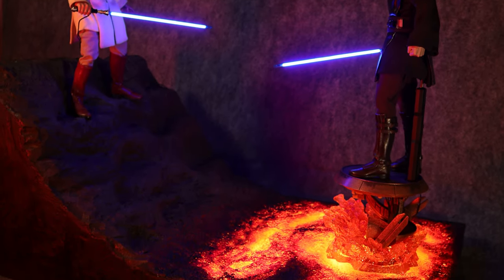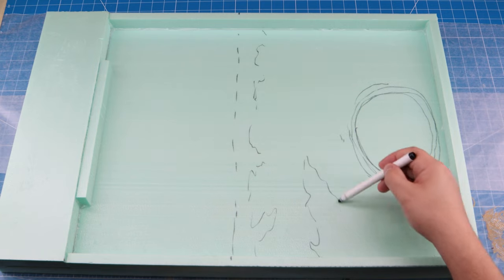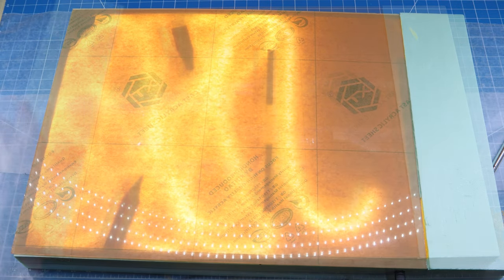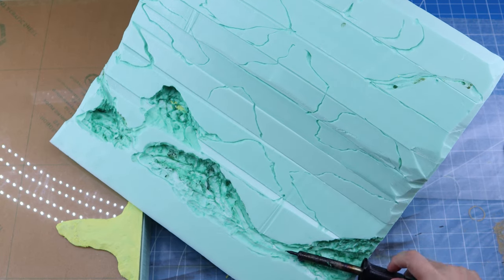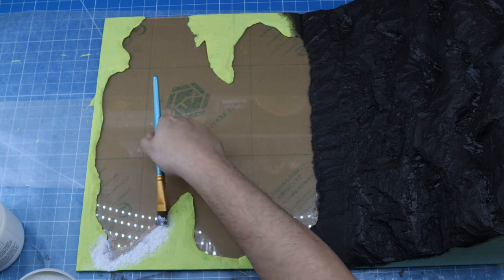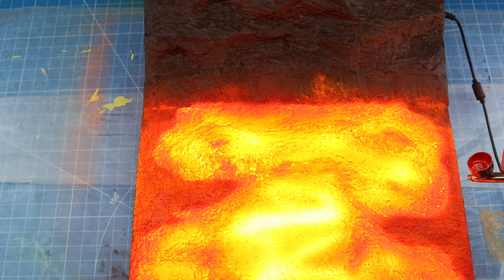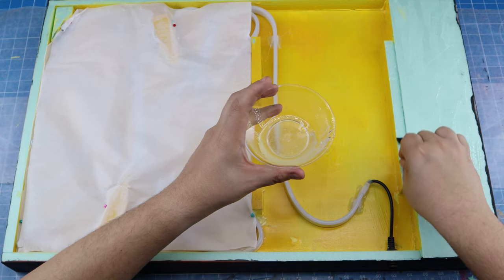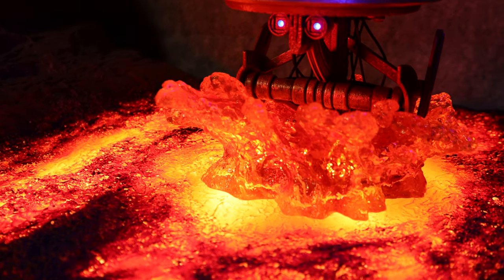Making a LAVA DIORAMA - HOT TOYS - STAR WARS Mustafar RotS Scene | CRAFTED Episode 18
LAVA!!! In this episode I recreate the final battle scene from Revenge of the Sith in diorama form! Want to know how I made this lighted Lava Display? Grab your tools and let's get CRAFTED!

Check out my Instagram and Facebook for my latest diorama creations, behind the scenes, and previews:

All music by Karl Casey @ White Bat Audio

Materials and Tools:

Cheap Paint Brush =

Airbrush Compressor =

XPS foam = (Try finding XPS foam at your local hardware store first! If not available then search online. Foam-core board and floral foam are decent alternatives but nothing compares to XPS in my humble opinion.)

***REMEMBER: Any burning or melting of foam should be done in a well ventilated area! In addition, use a good mask to protect yourself from the fumes. This is the mask I use =

Mod Podge Matte =

Fluorescent Paint =

LED Strip =

Acrylic Sheet =

Golden Granular Gel =

For more videos, reviews, and awesome livestream content about figure collecting, check out the channels below: